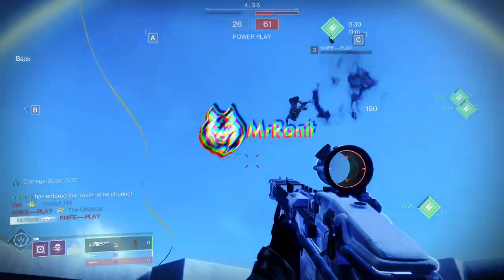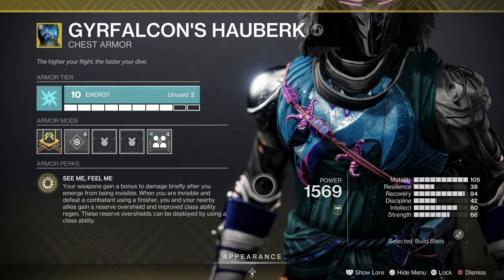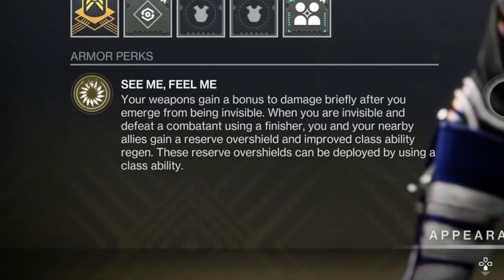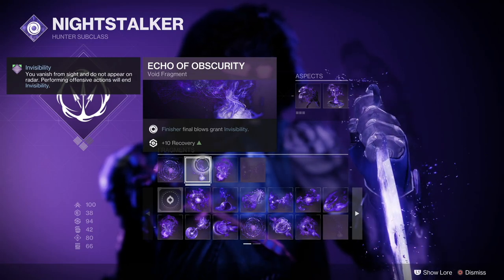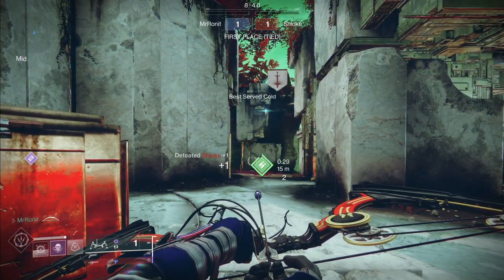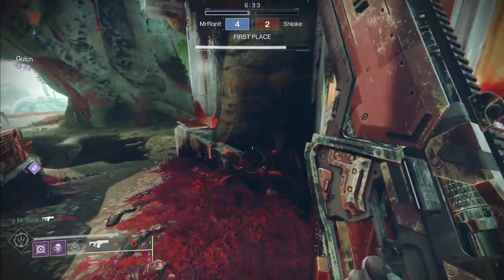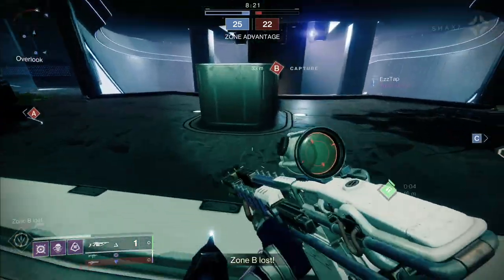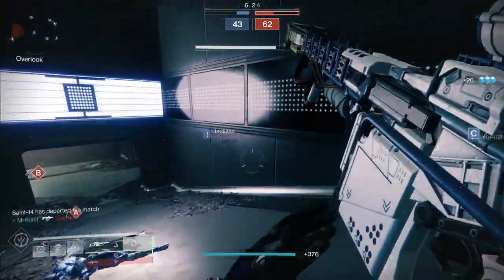Gyrfalcon's Hauberk (New Exotic) is ABSOLUTELY BROKEN in PvP & PvE | Destiny 2 Season of Plunder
Gyrfalcon's Hauberk is the new hunter exotic with season 18, and it lets you do some pretty ridiculous things in both PvE and PvP.